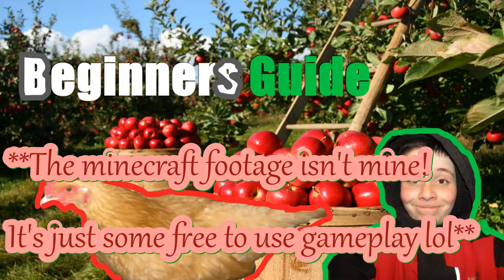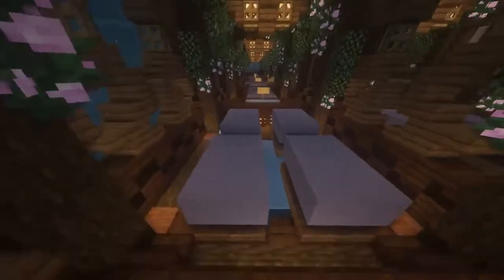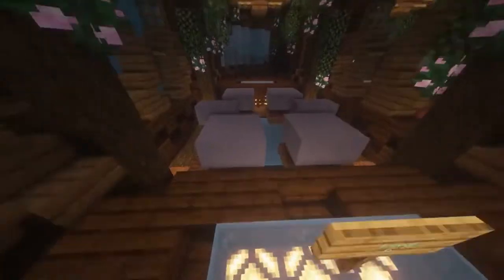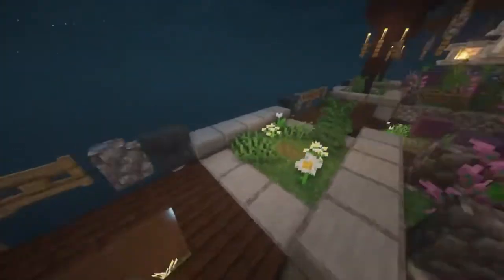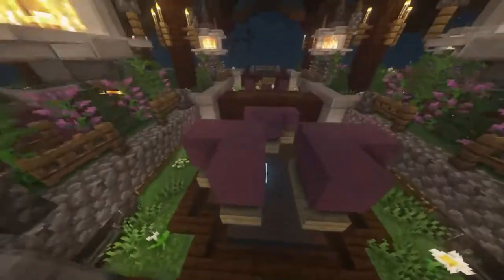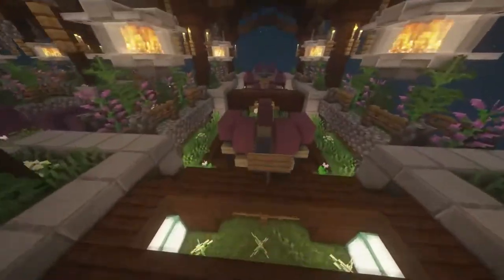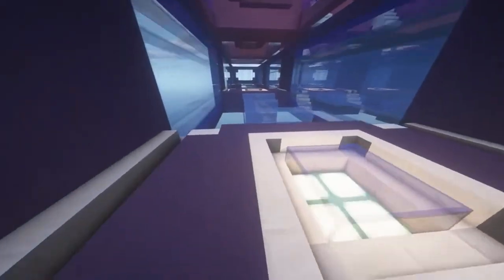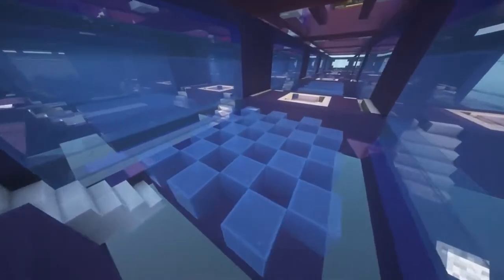A beginners Guide to Farming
Video made in 1 hour
✍️Daily quote: "I don't even know of a good one lmao"
🔍Abt me:
🎞️Video editing:
70 Subscribers (I was stuck here for a while) 22 July 2021
1K: ??
10K: ??
50K: ??
100K: ??
1M: ??
10M: ?
⬆️Upload schedule:
🐓Pets I have:
Piper: Pitbull/lab cross (Dog)
Fezzik: Great Dane (dog)
Parker: Domestic shorthair (cat)
pleco: pleco fish (fish)
📝Info on vlog:
hello
🎶Music used🎶
dimrain47 surface
Sub-urban Cradles
©Licensing Policy: